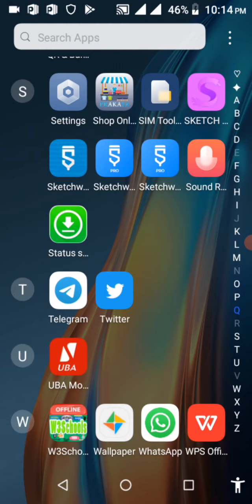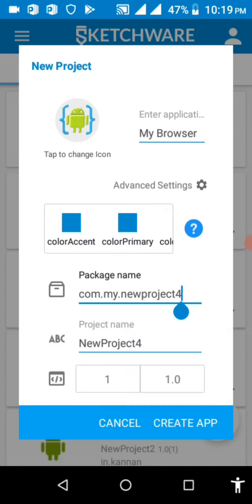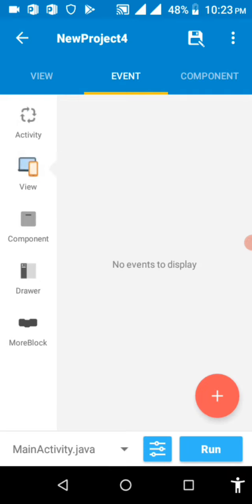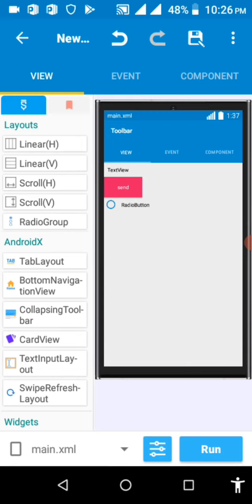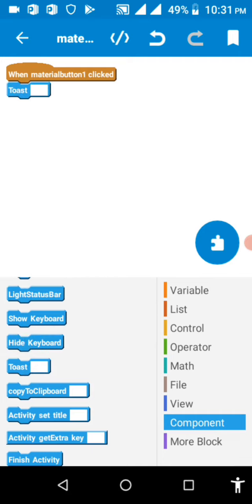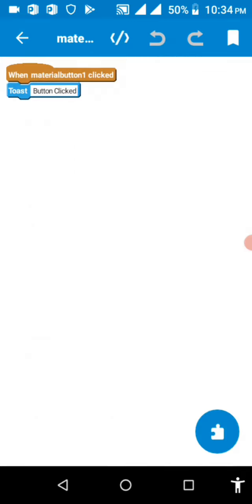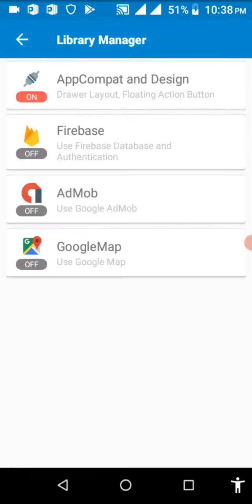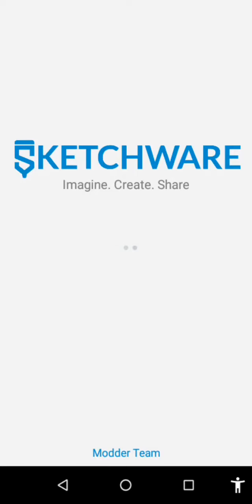How to Use Sketchware to Create A Mobile App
In this video, I will be introducing you to Sketchware, the software we'll be using for our mobile app creation without coding.

If you haven't downloaded the pro version yet, check our previous video The link to download the sketchware pro version for free, is available at the description page.